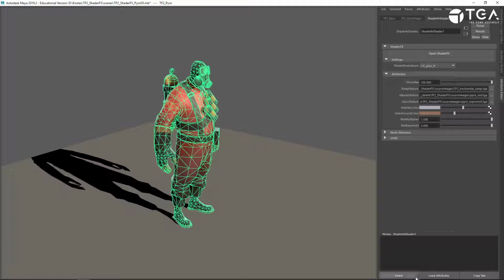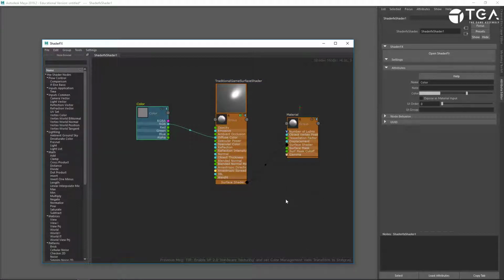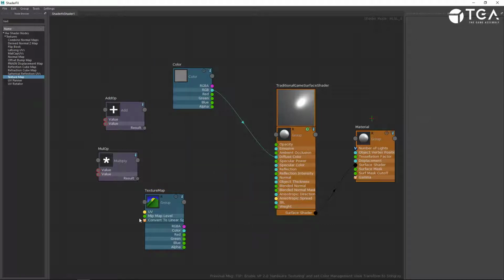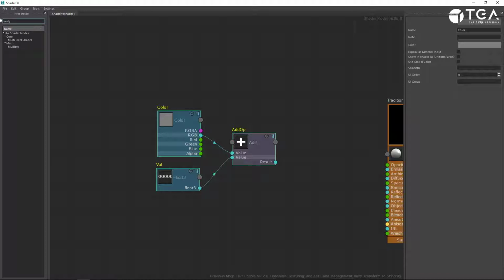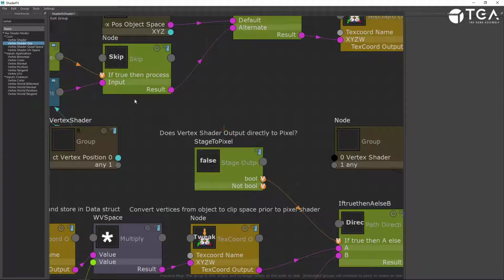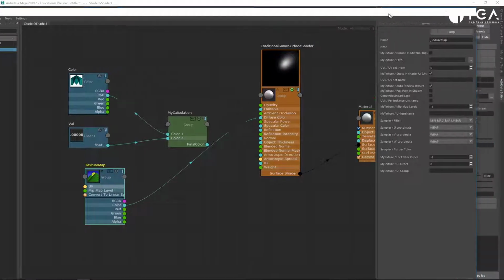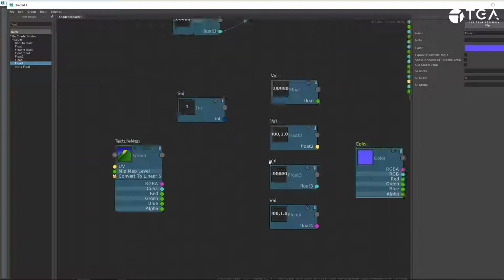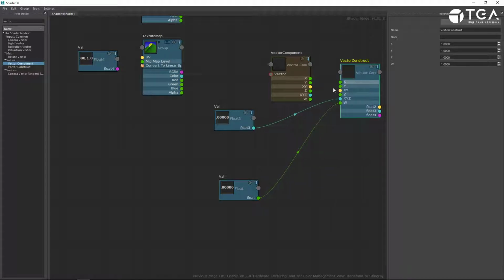Getting Started With ShaderFX for Maya: #01 - How to work with ShaderFX shaders